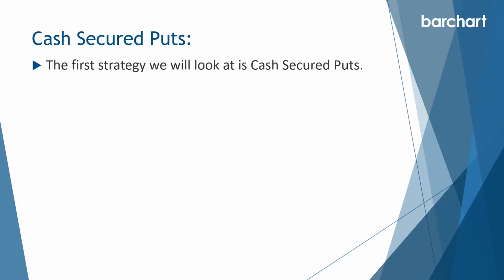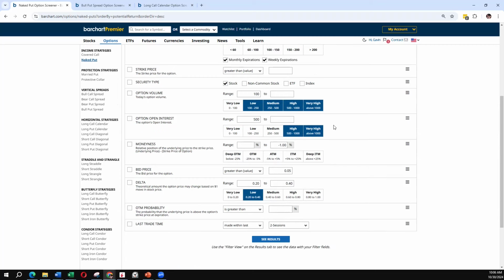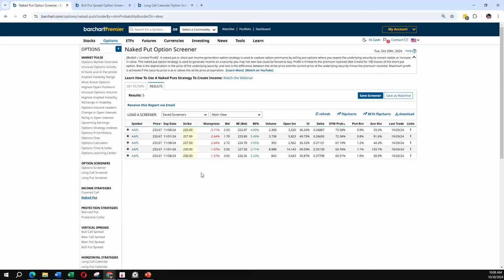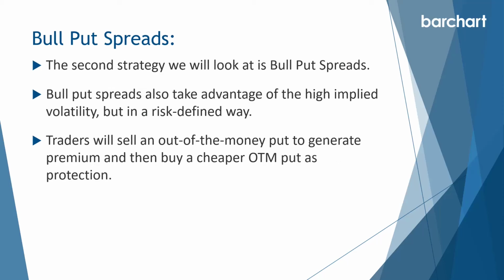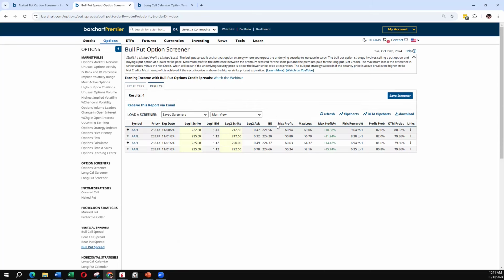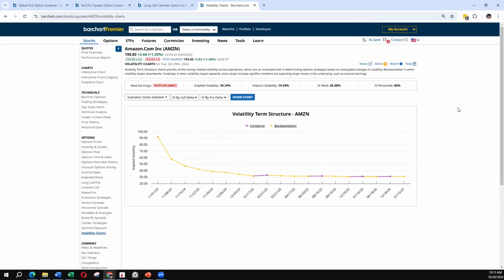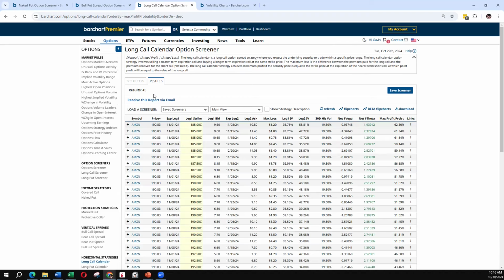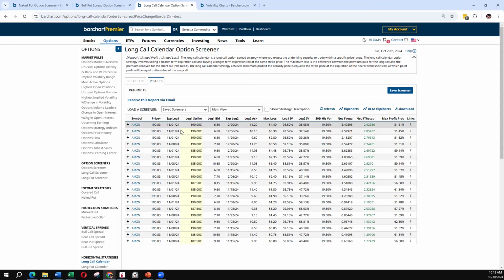Options Strategies for Earnings Season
This video will discuss several different options strategies that traders can use to profit from the volatility and large directional moves that often occur during earnings season.

Huge thanks to Gavin McMaster, the founder of Options Trading IQ, for creating this video on our behalf.  If you want to learn more about Options Trading IQ, visit their You can also follow Gavin McMaster on Twitter @OptiontradinIQ.